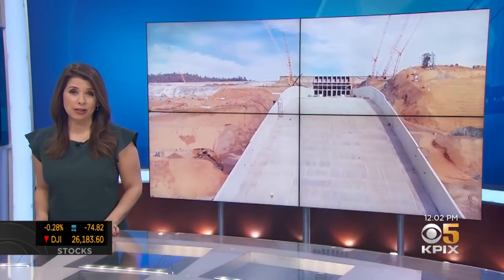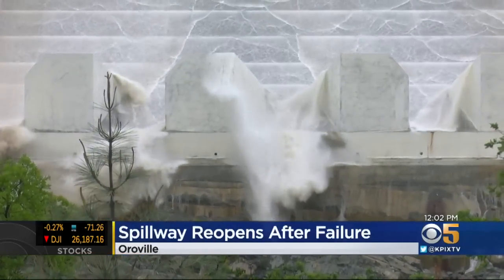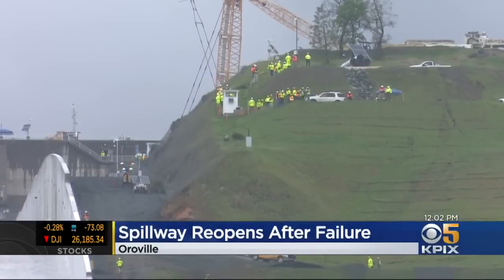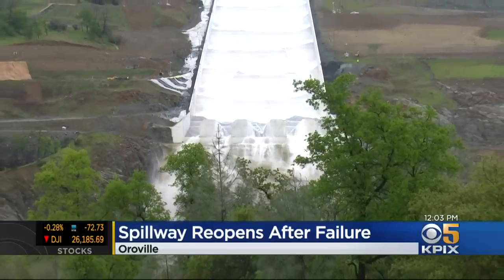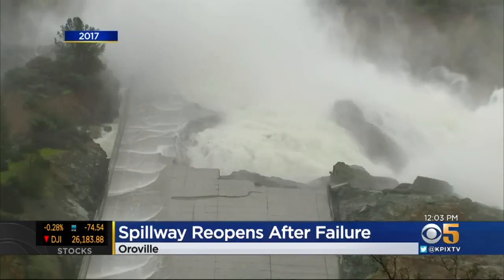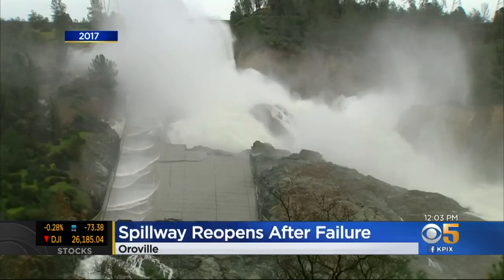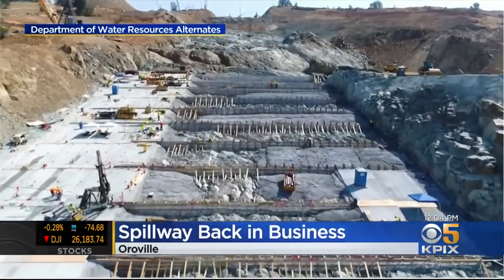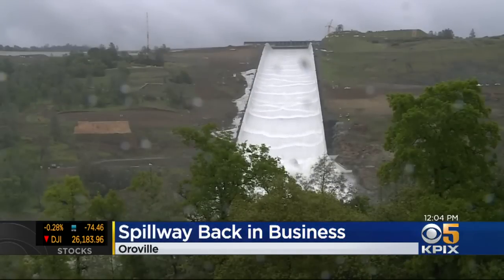Water Flowing Again Down Rebuilt Oroville Dam Spillway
Wilson Walker reports on repaired Oroville Dam spillway finally reopening after being damaged two years ago (4-2-2019)